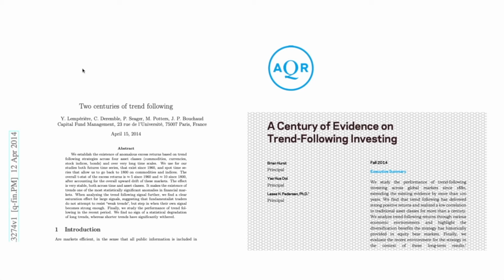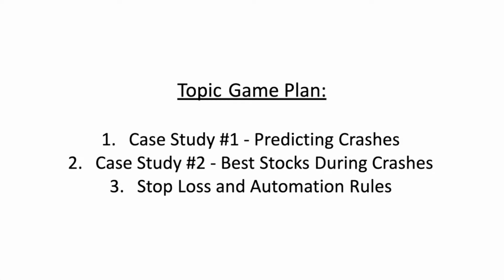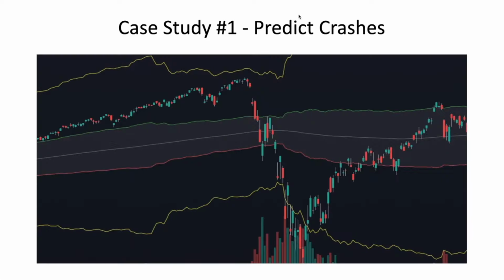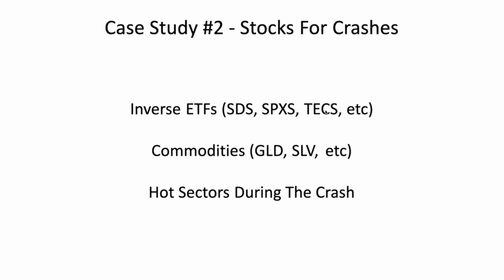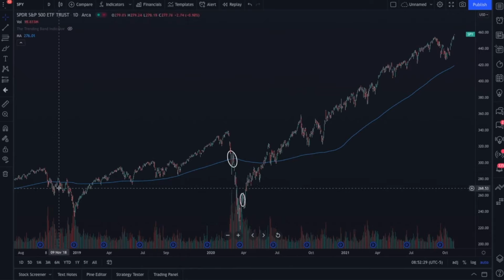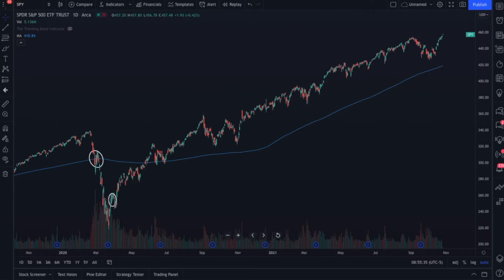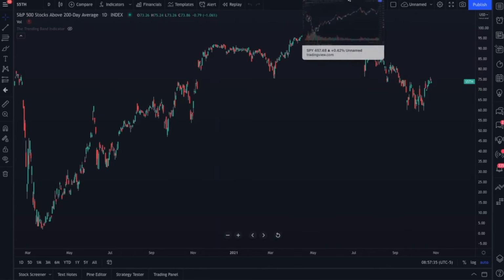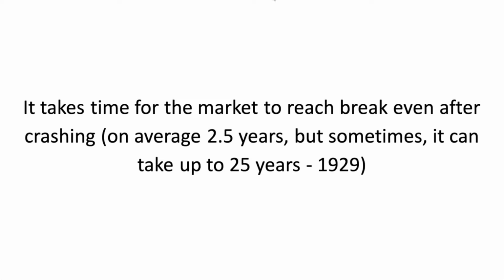[Part 2] How To Automatically Protect Your Money During Stock Market Crashes